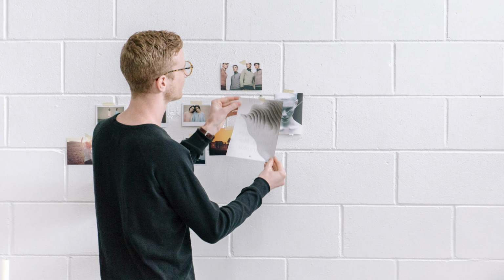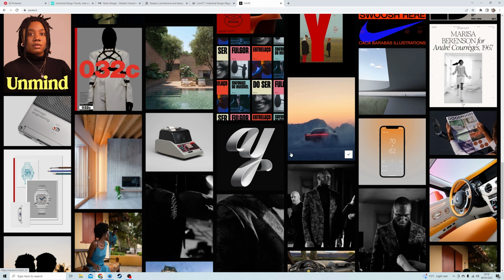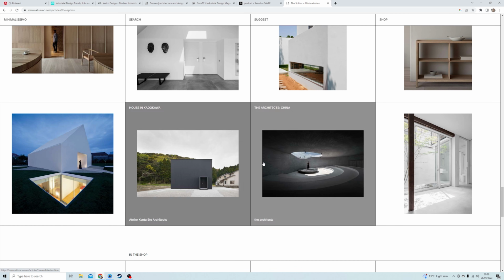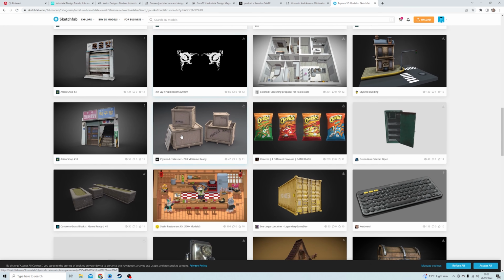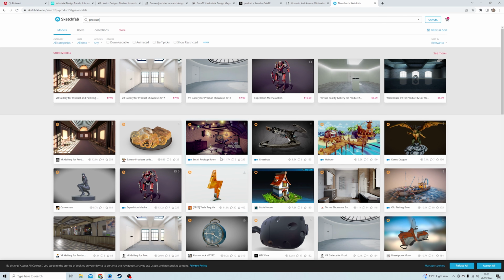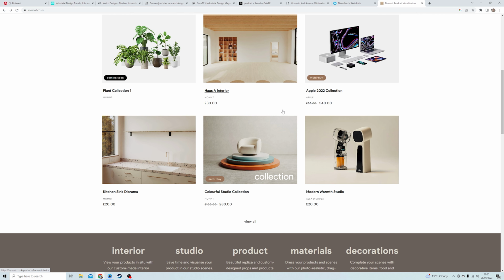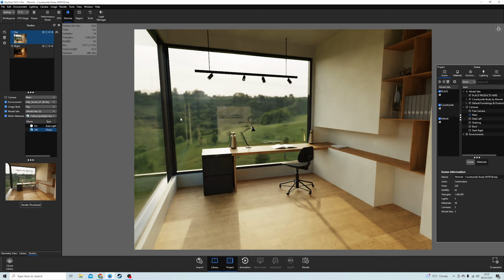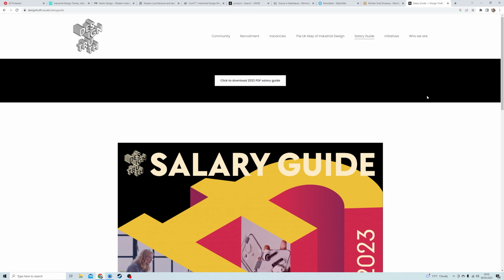Industrial Designer's 5 websites I'm using right now!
Here are 5 of the most frequently visited websites I'm using as an industrial designer!

A huge shout-out to Liam Martin and Momnt… who have just REBRANDED to Visune!